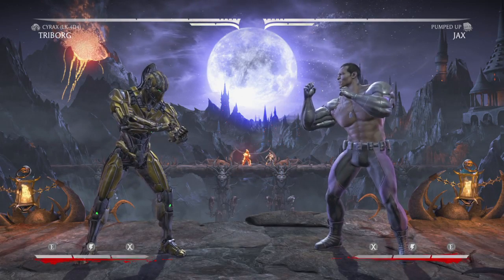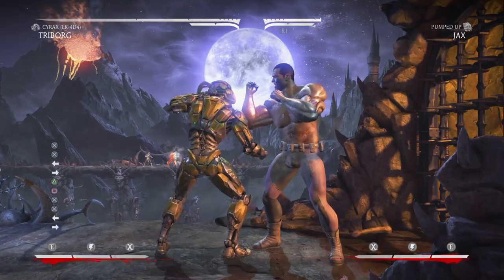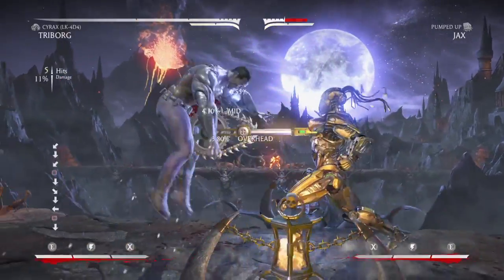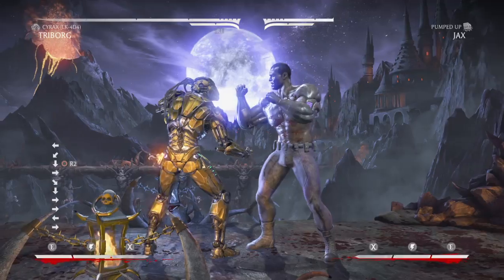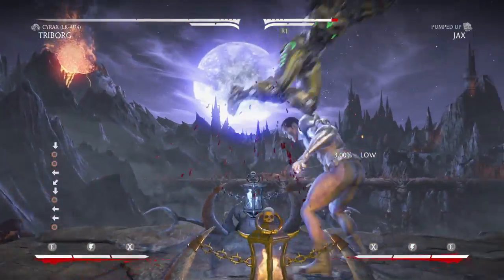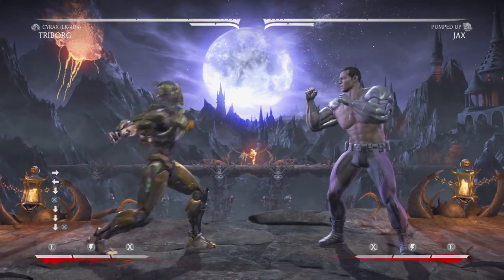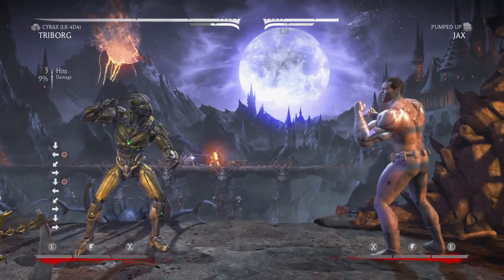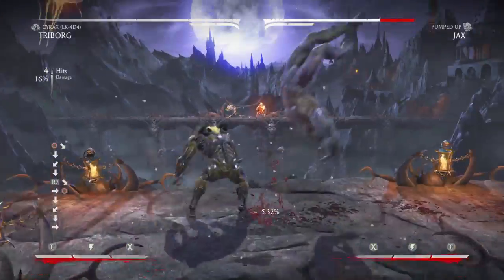Mortal Kombat X Cyrax Move List